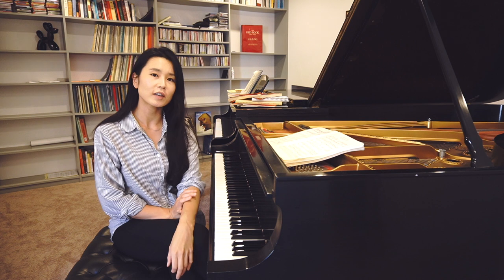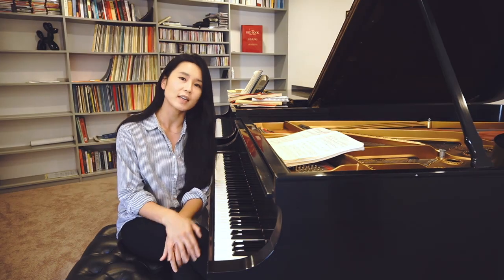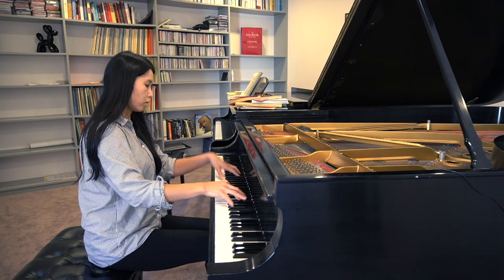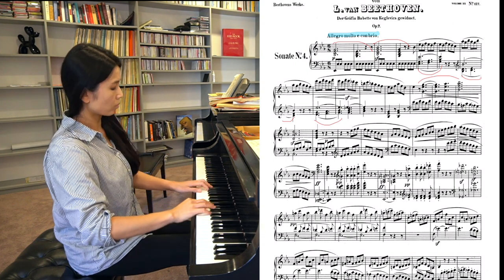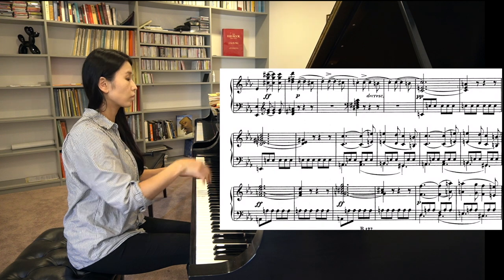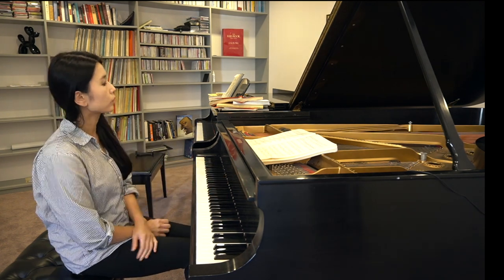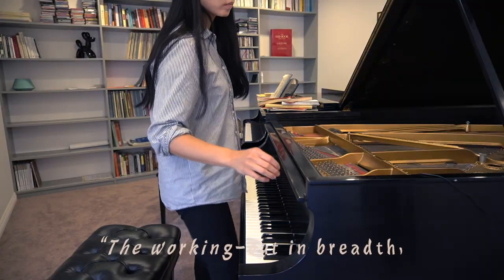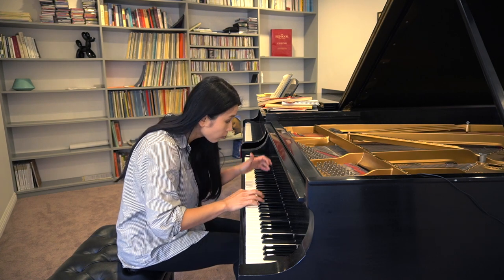Piano Tutorial: Beethoven Piano Sonata, Op.7 I. Allegro molto e con brio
A brief discussion of motivic relationships between themes and sections in the first movement of Beethoven's Piano Sonata Op. 7.